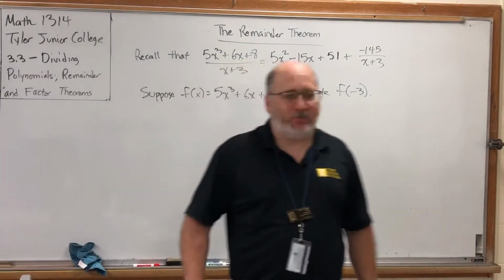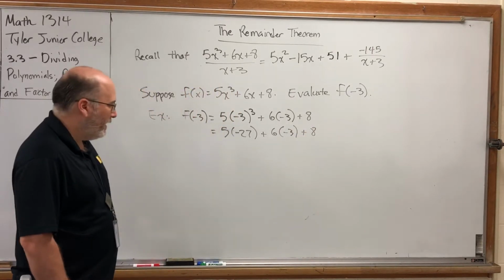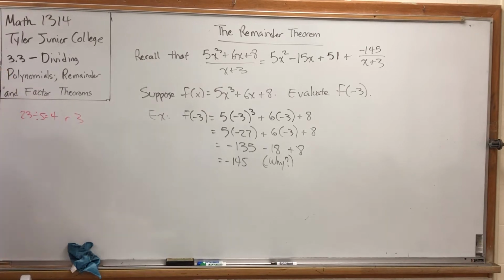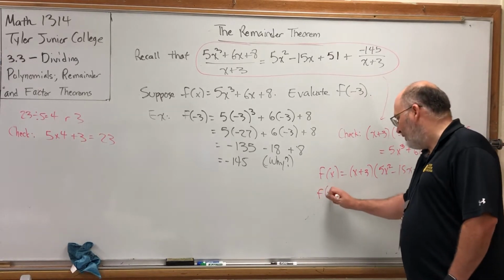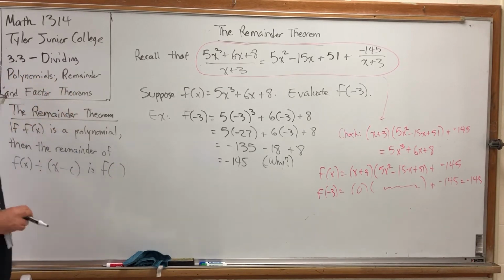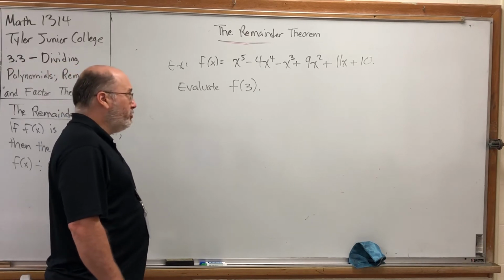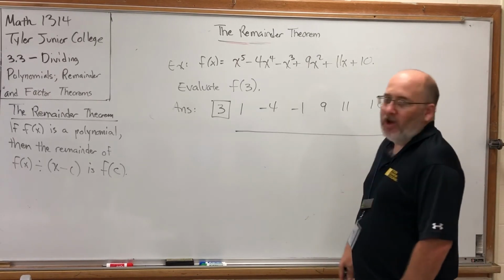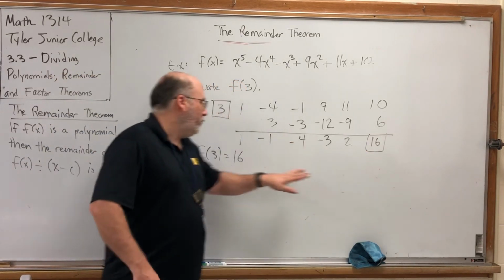3.3.6 Dividing Polynomials; Remainder and Factor Theorems – The Remainder Theorem